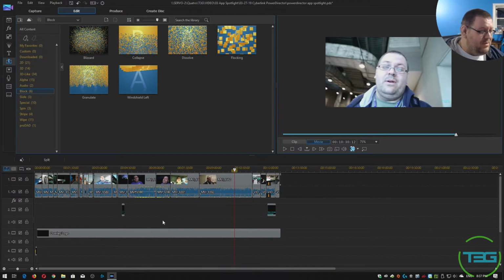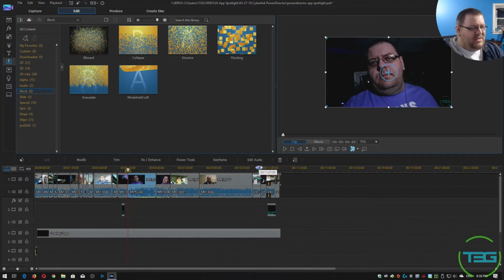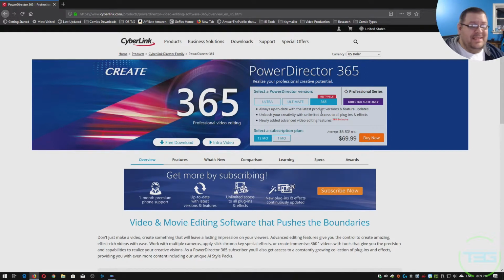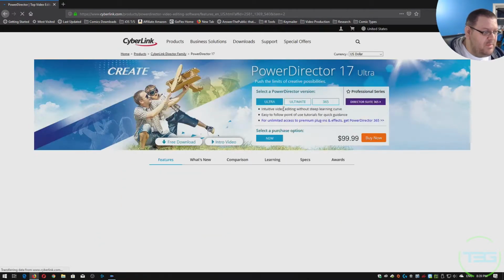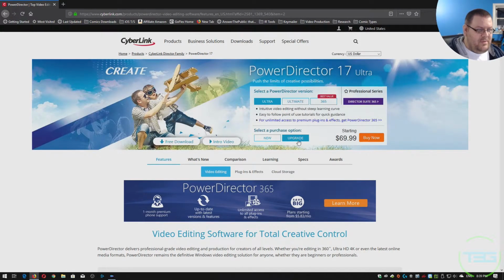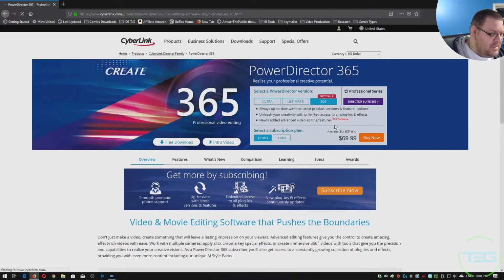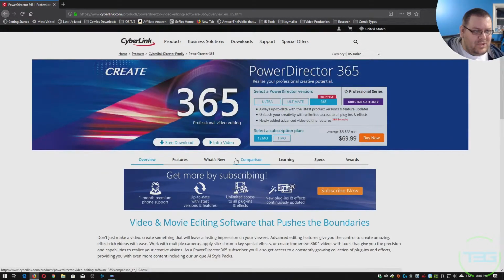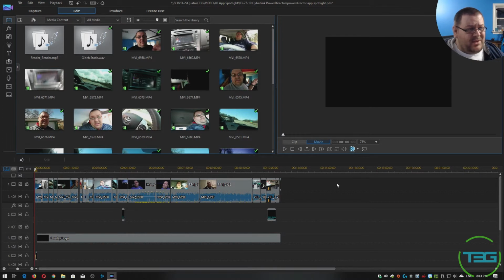THE BEST BUDGET VIDEO EDITING SOFTWARE! | App Spotlight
I've been sitting on the capabilities of CyberLink PowerDirector for years without realizing it! If you're looking for an inexpensive alternative to Adobe Premiere, with a ton of features - this is the one for you.

FEATURED ITEMS:

PowerDirector Ultra $99.99
PowerDirector Ultimate $129.99